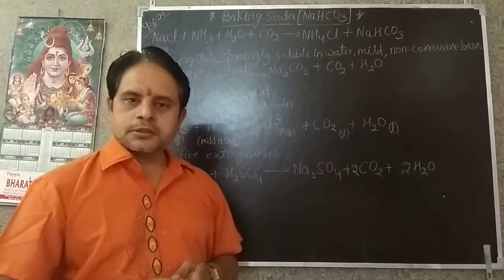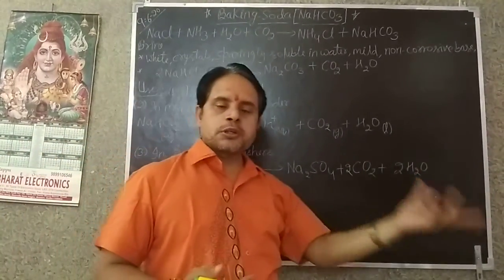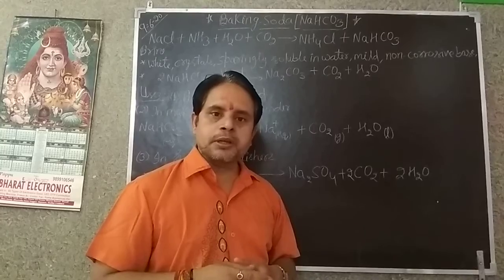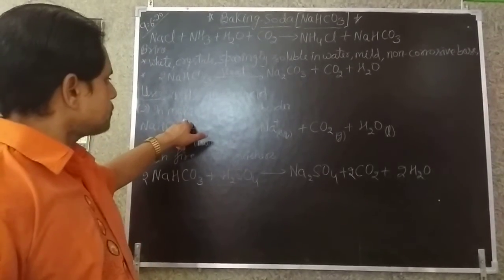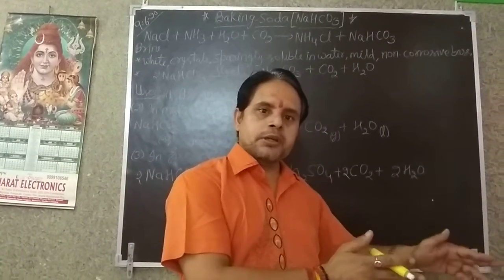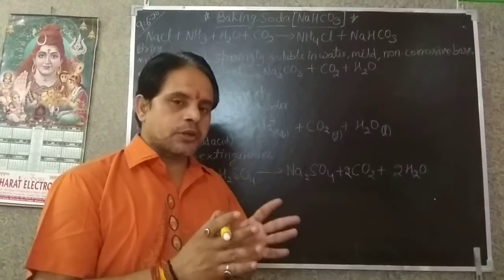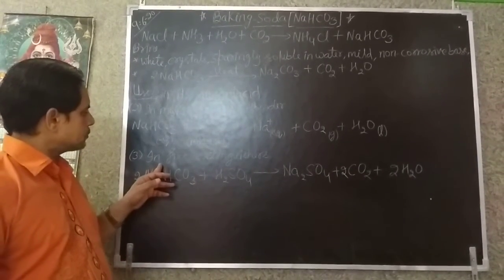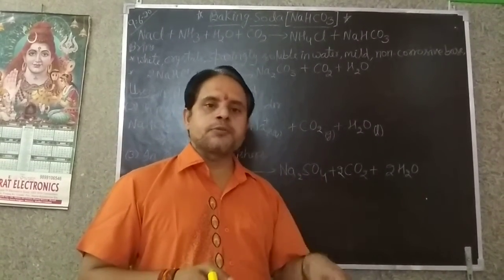Class X, Science, ch.2, Acids, Bases And Salts.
Baking soda and its various uses,Along with Soda -Acid Fire extinguisher.